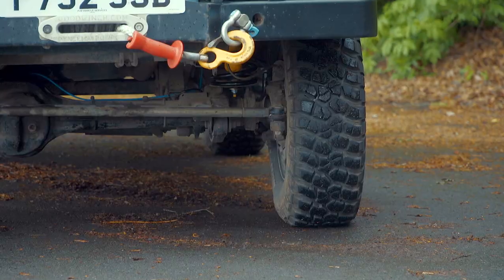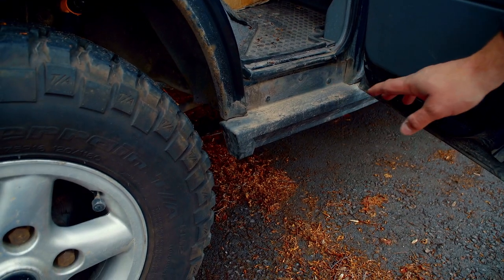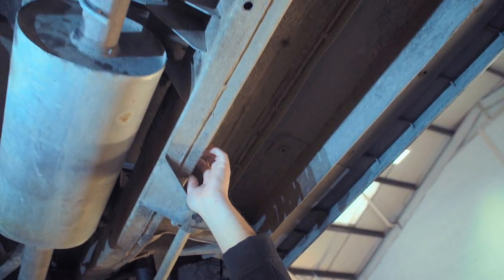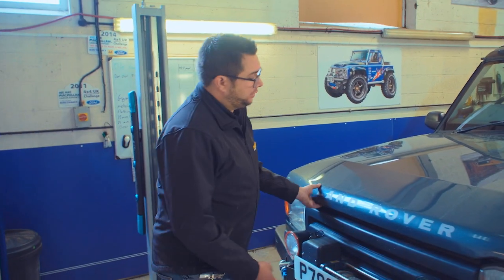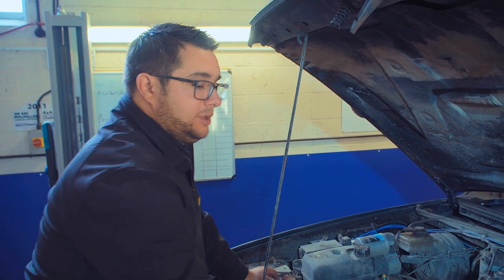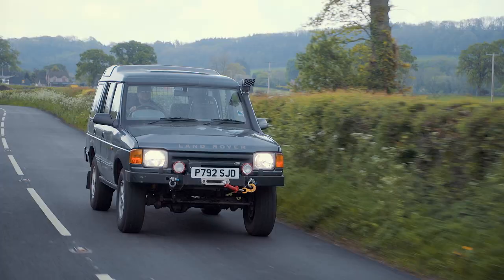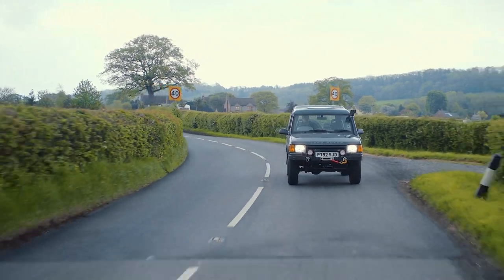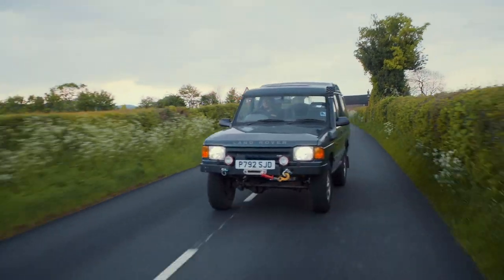Discovery 1 - Buyers Guide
Welcome to the Britpart Workshop series, bought to you by the experts at Britpart & Land Rover Owner International.

In this video Martin from Land Rover Owner International will show your what to look for when buying a Discovery 1. We hope you enjoy our series of workshop videos and find them a useful resource.